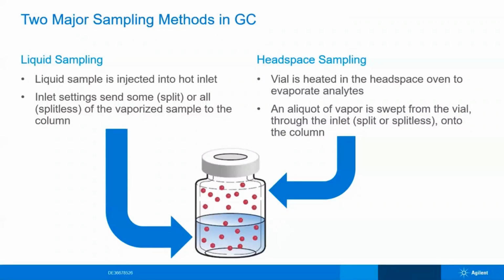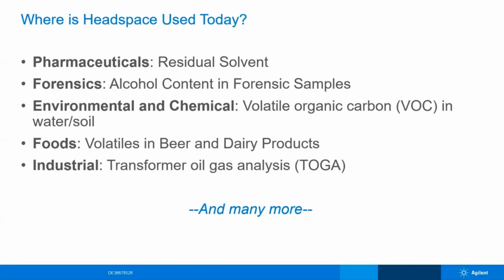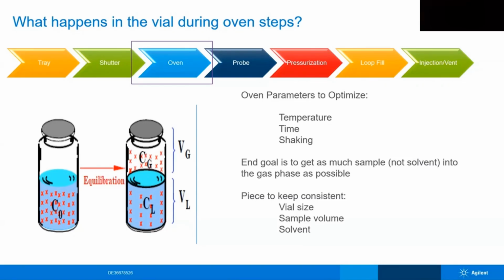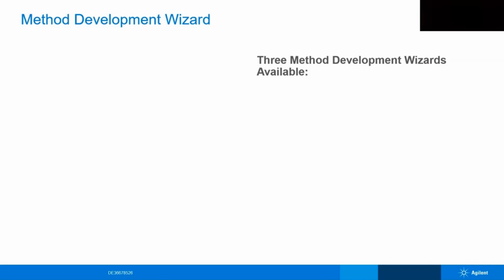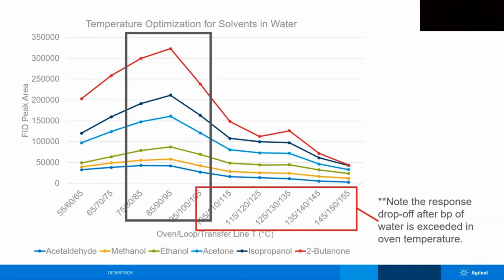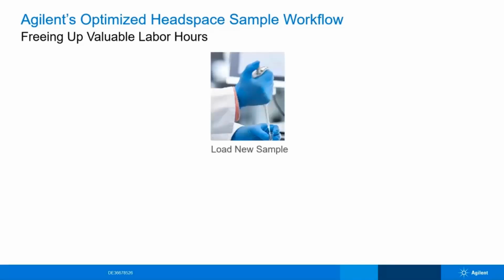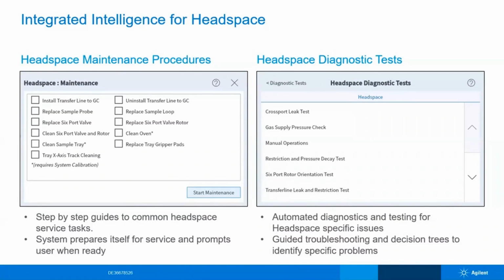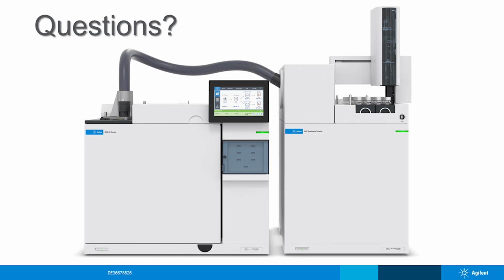How to decide between Liquid or Headspace sampling